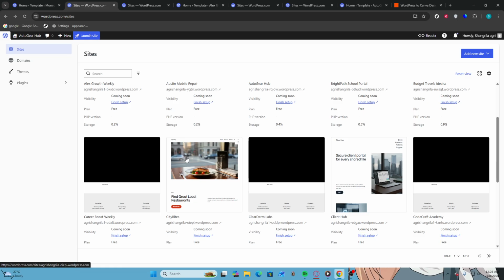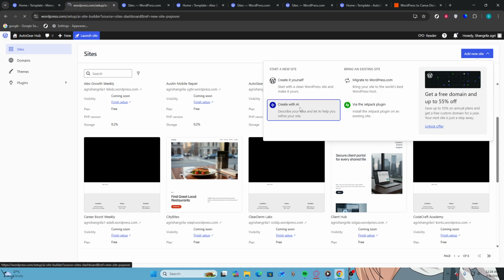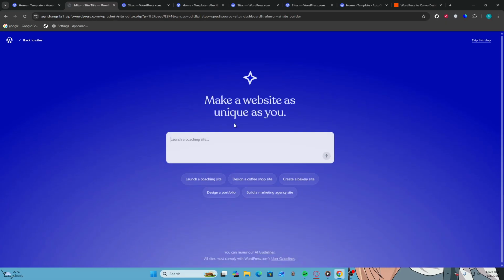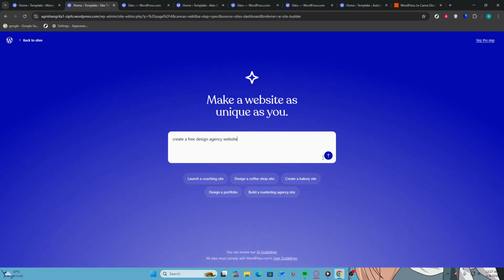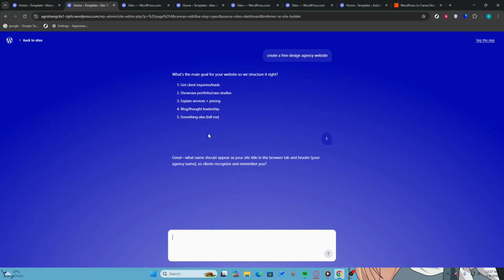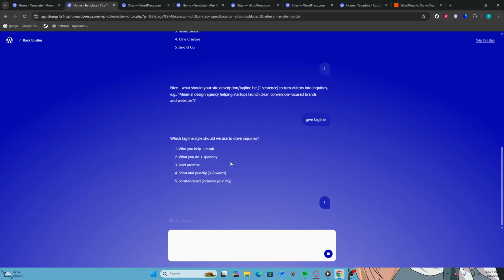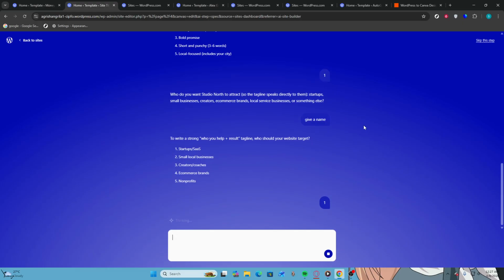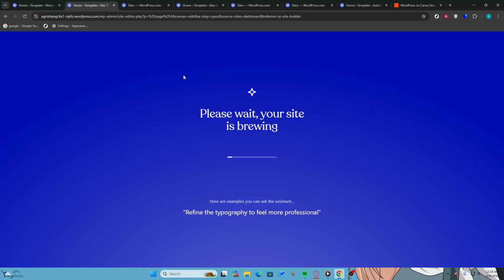How to make a free design agency website in WordPress and Elementor[FULL GUIDE].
In today's Video we cover,How to make a free design agency website in WordPress and Elementor.